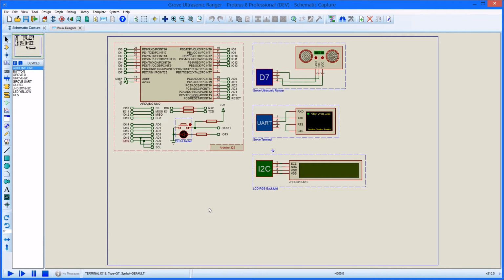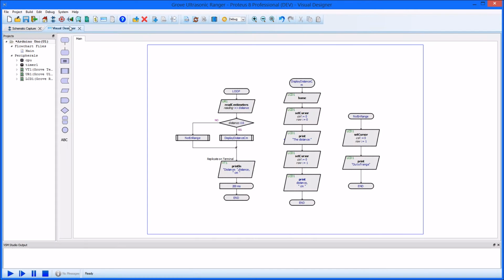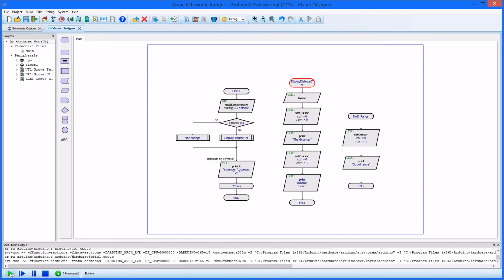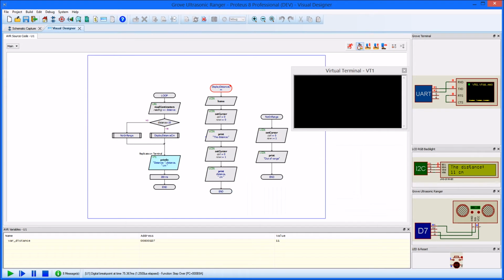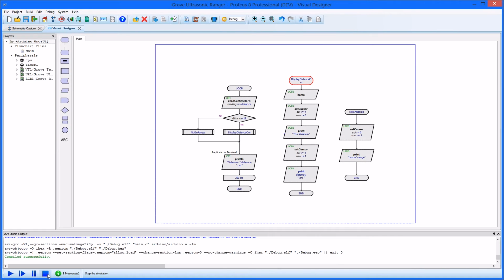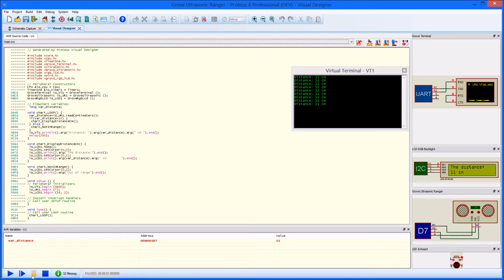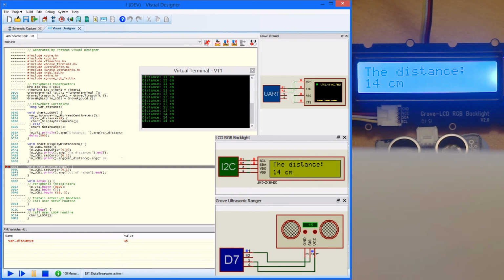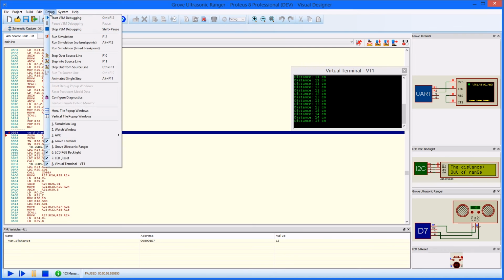Visual Designer - Debugging methods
This video shows the different ways your are able to debug a flowchart project inside Proteus Visual Designer for embedded Arduino and Raspberry Pi simulators